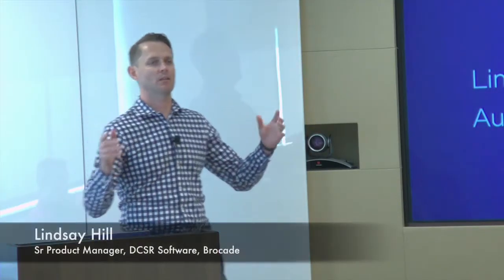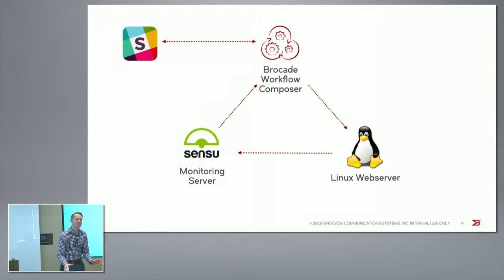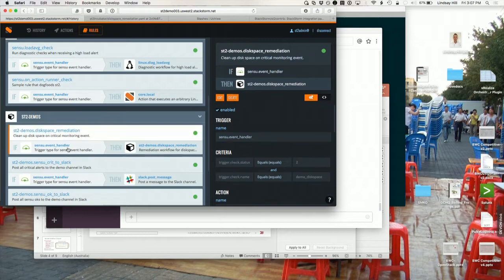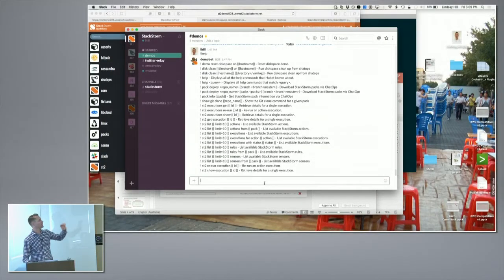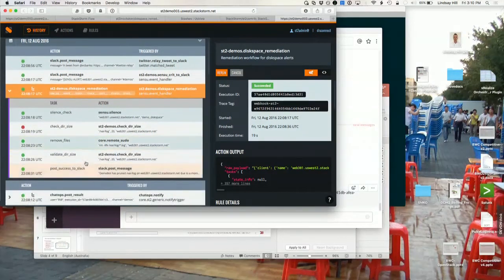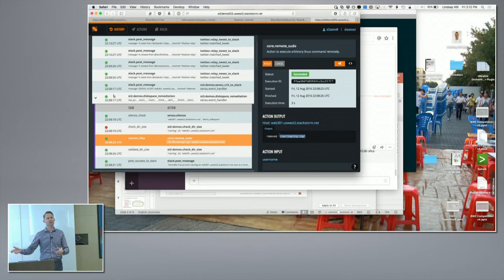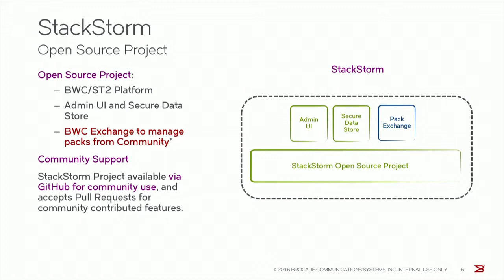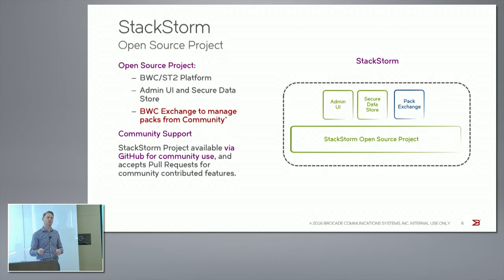Brocade Workflow Composer Automation and Integration Engineering with Lindsay Hill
Lindsay Hill, Sr Product Manager, DCSR Software, demonstrates how to utilize Brocade Workflow Composer to automate BGP troubleshooting and increase cross-domain functionality.

Recorded at Networking Field Day 12 on August 12, 2016.